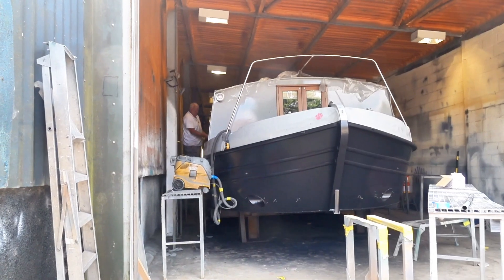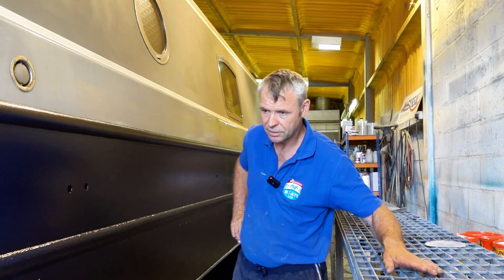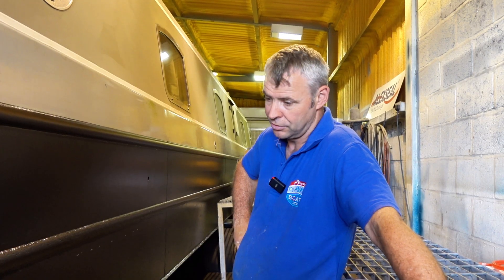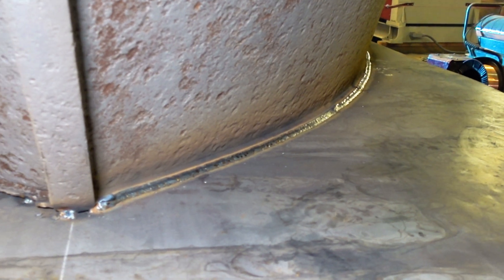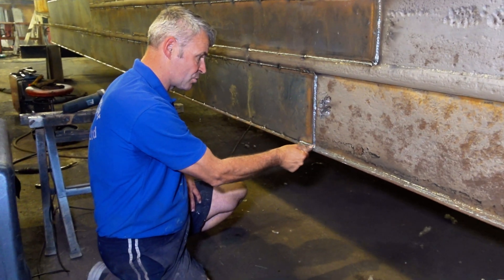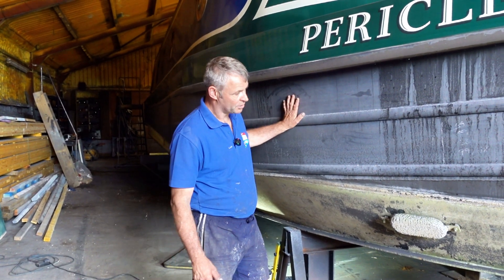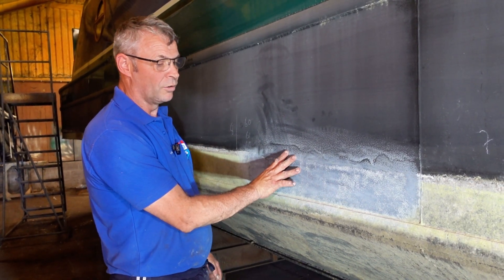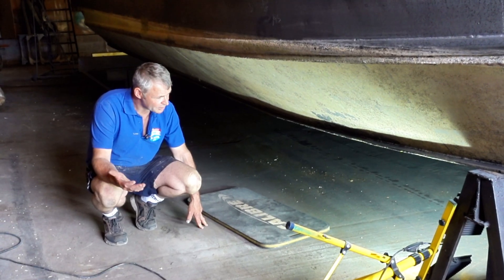Is your boat rotting away under the waterline?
In this video, we reiterate the importance of shot blasting your boat and applying an epoxy paint system in order to prevent it from rotting away under the waterline.

We show you examples of 2 boats at different stages of pitting and 1 boat that was built by us 16 years ago that only now requires sanding down and a few more coats of epoxy being applied in order to maintain the protection. The paint system is rock solid after all this time and the narrowboat will last for many many more years to come without a requirement for regular bitumen to be applied.

Please comment on the video with your feedback, as it is always interesting to hear different opinions and experiences with narrowboat builds and paint systems.

0:00 Crick Boat Show Review - Customers appreciate the Bluewater paint system
0:55 Intro to Video
1:05 BOAT 1 - Shot blasting and Epoxy will save this boat
5:29 BOAT 2 - Over-plating required on this narrowboat
9:05 BOAT 3 - Only Sanding and Epoxy required. This is a Bluewater Build from 16 years ago
12:34 BOAT 3 - Should the base plate be shot blasted?